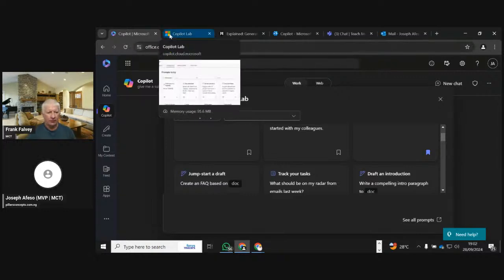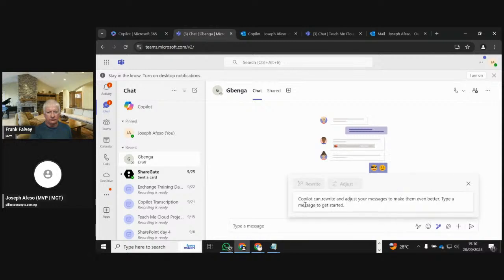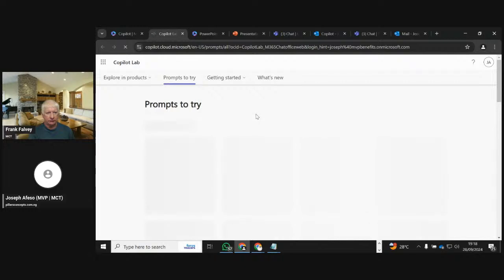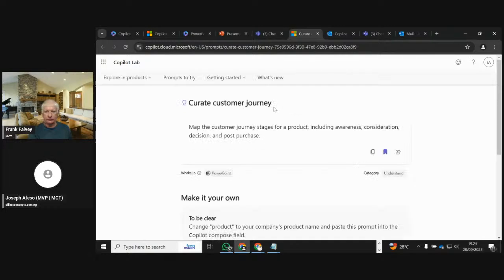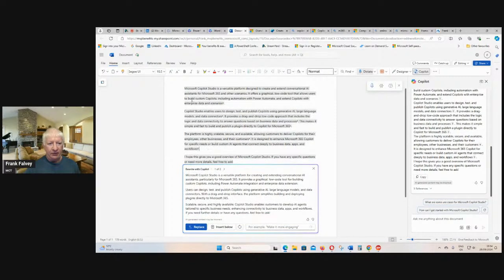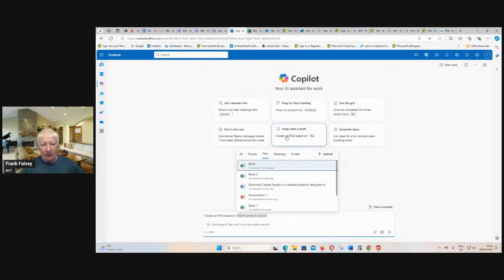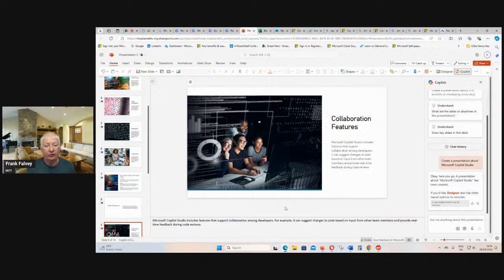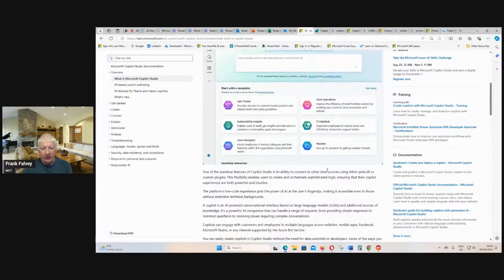Azure an AI Show-I am speaking on Copilot Prompt